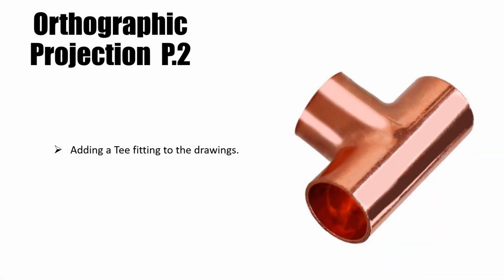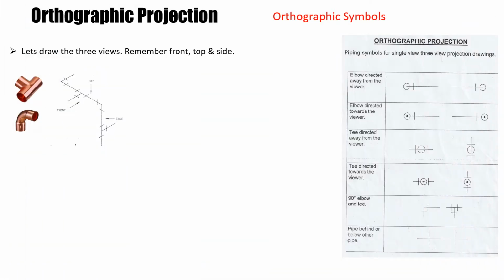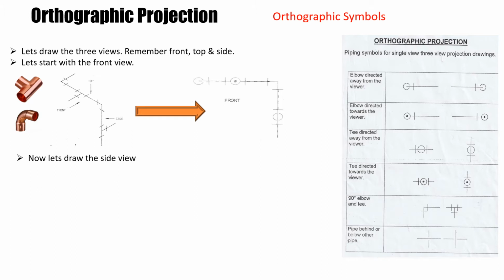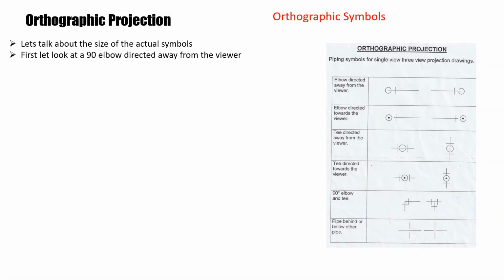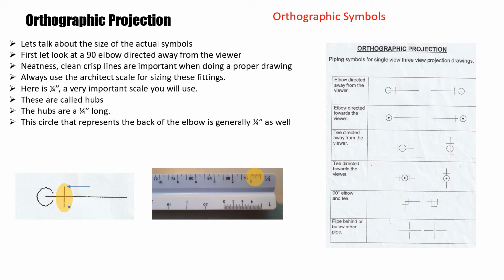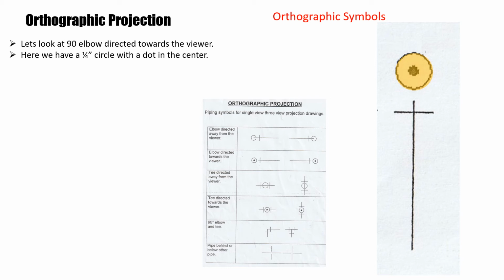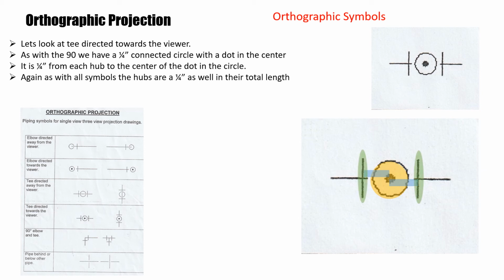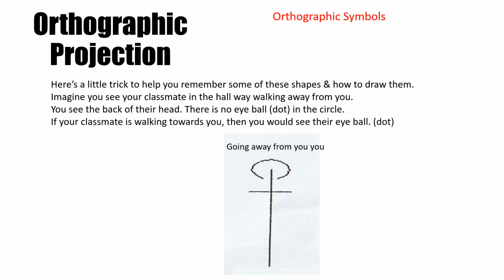Orthographic Projection P2 Lesson #4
Basic Plumbing Orthographics Lesson 4 Part 2